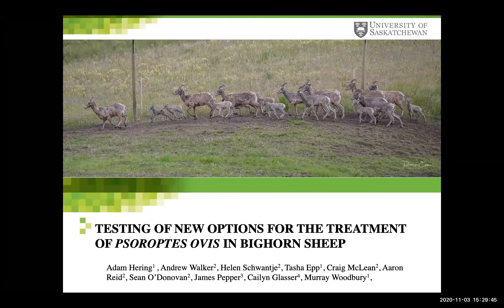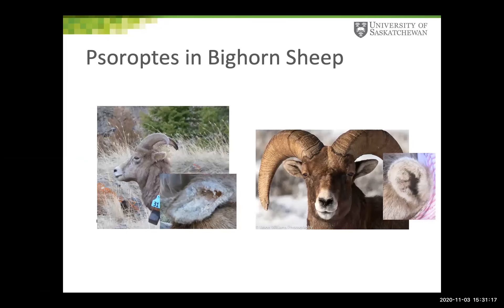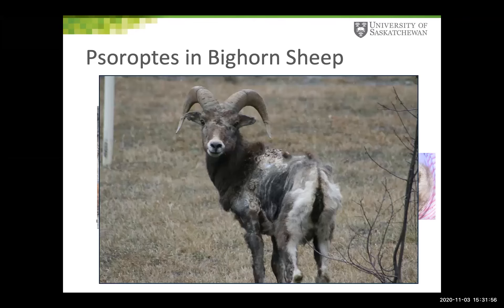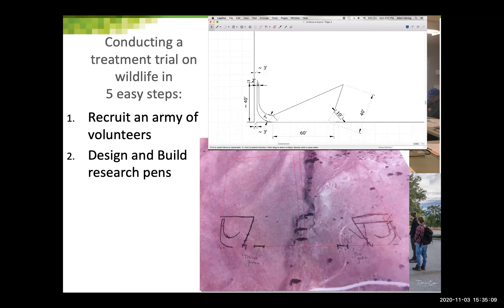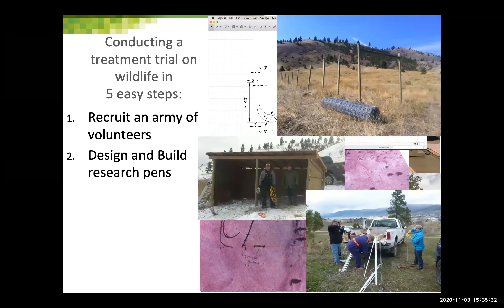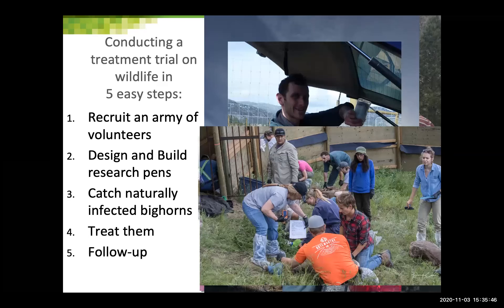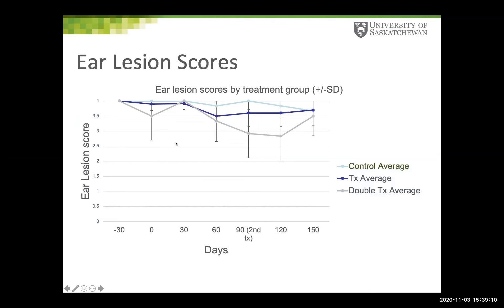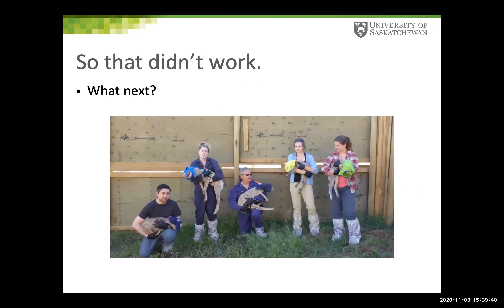Adam M Hering: Testing of new options for the treatment of Psoroptes ovis in bighorn sheep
22nd Biennial NWSGC Symposium: Disease and Parasites. Day 1